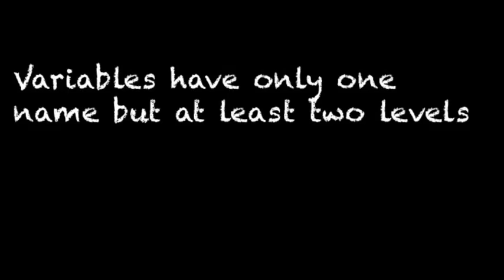Research summary Operational definitions